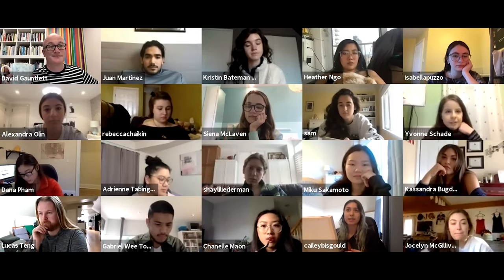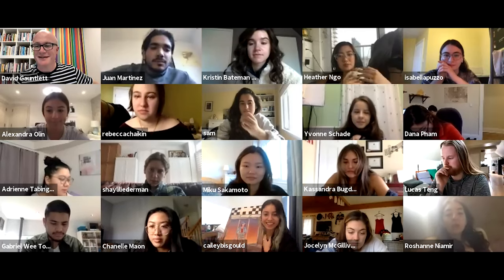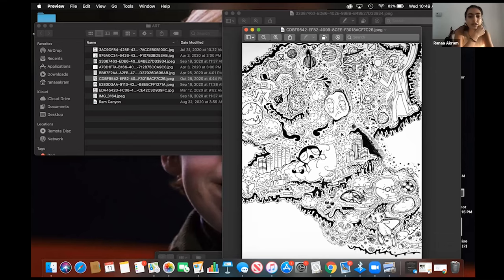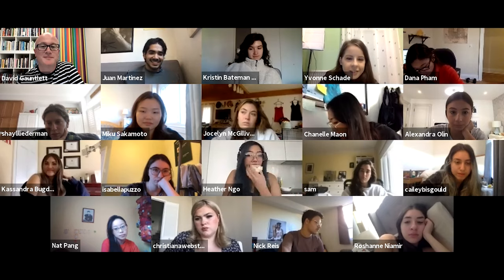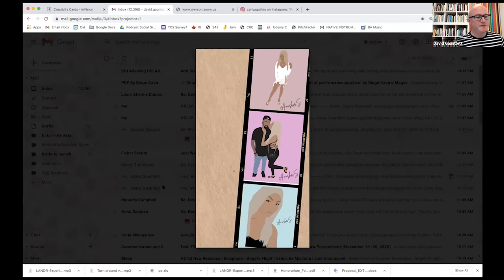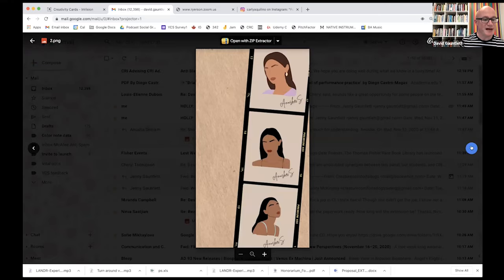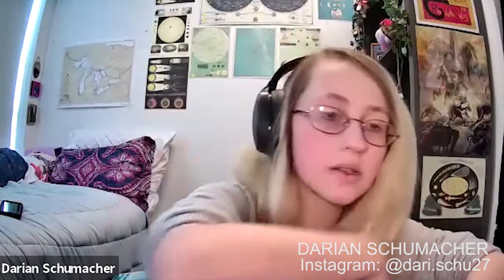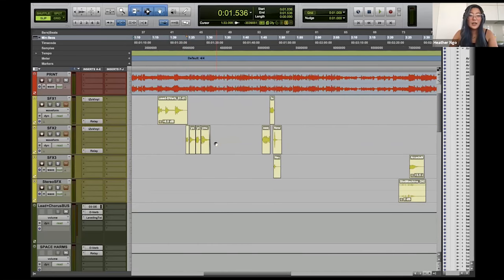Your Creative Self, our 'field trip' in 7 minutes (11 Nov 2020)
'Your Creative Self' at Ryerson University, led by David Gauntlett, is a three-hour slice of creativity ideas and action, but here's a fast-cut 7 minutes of the best bits. This week was our 'field trip', but because of COVID-19 we stayed in our rooms and took a journey into the creativity of members of the class. Which turned out to be AMAZING.